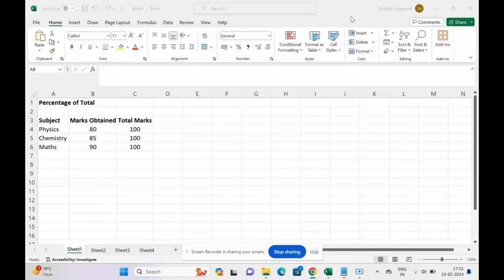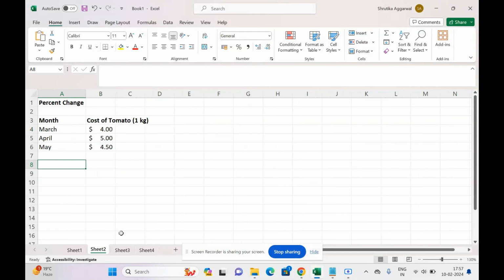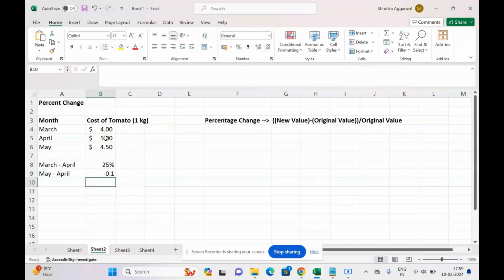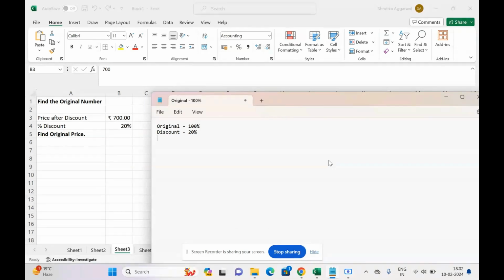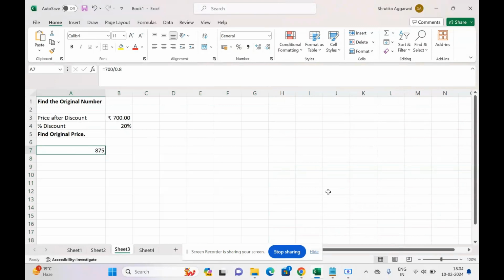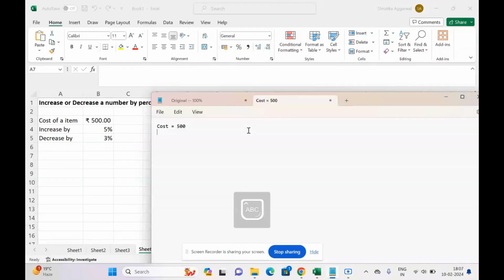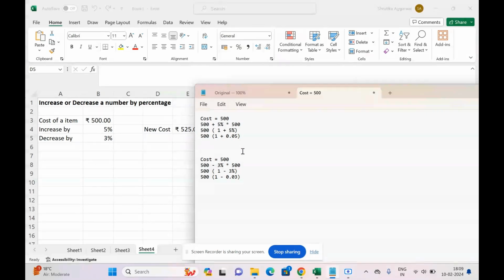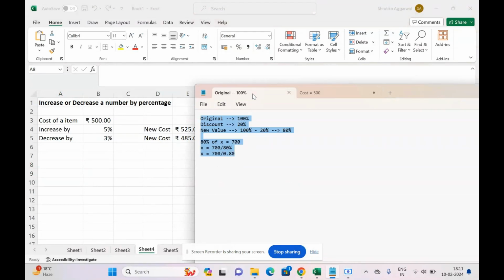Calculate Percentage in Excel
00:00 - Intro
00:13 - Find the percentage of a Total
02:26 - Find the percentage of change between two numbers
             Percentage Change = ((New Value)-(Original Value))/Original Value
05:50 - Find the total when you know the amount and percentage
             Original Number = Discounted Number/(1-Discount %)
11:17 - Increase or decrease a number by percentage
             Cost = 500
             500 + 5% * 500
             500 ( 1 + 5%)
             500 (1 + 0.05)